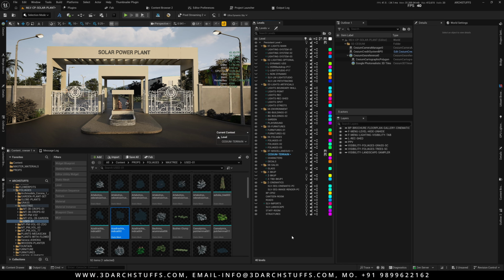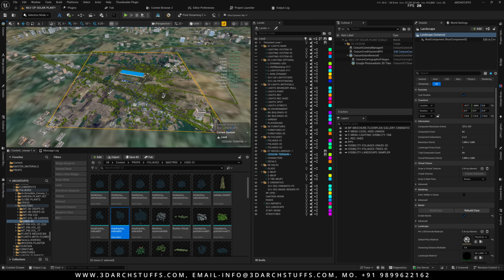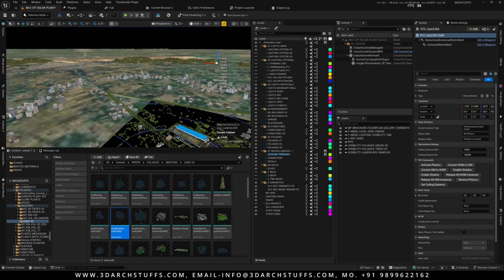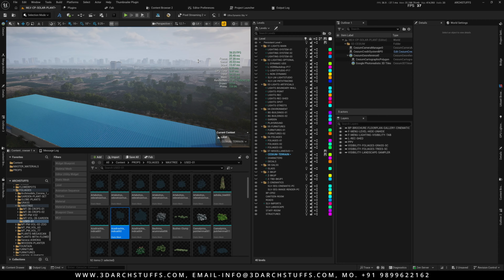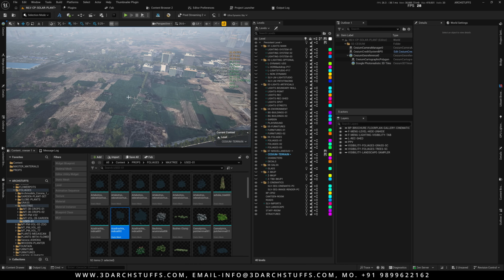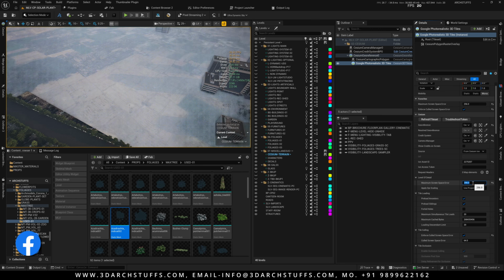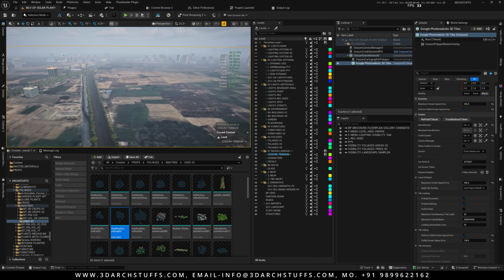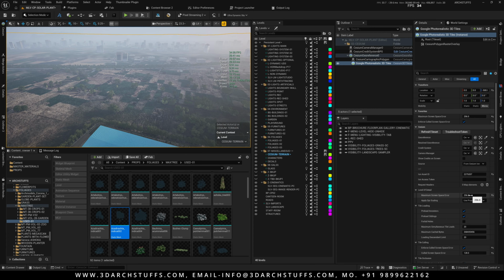Optimize Cesium Terrain for Large Exterior Scenes in Unreal Engine 5 | Boost FPS & Performance.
In this tutorial, I’ll show you how to optimize massive Cesium terrain in large exterior scenes inside Unreal Engine using Cesium for Unreal.

If your scene is running slow because of huge terrain data, high-detail meshes, excessive streaming, or poor LOD settings, this video will help you improve performance without losing too much visual quality.

In this tutorial you will learn:

• Best Cesium terrain settings for exterior visualization scenes
• How to reduce unnecessary terrain detail and improve streaming performance
• Optimizing LOD, culling distance, and tile loading
• How to improve FPS in large-scale open environments
• Managing camera distance and terrain quality for cinematic shots
• Tips for using Cesium efficiently in architectural visualization and large environment projects

This workflow is especially useful for archviz, open-world exterior scenes, city-scale projects, and cinematic environments created in Unreal Engine.